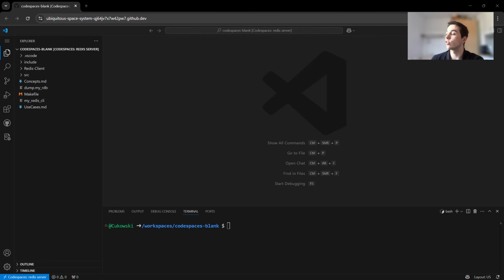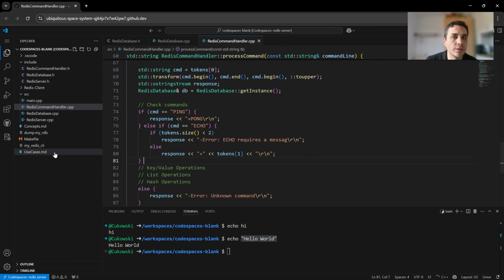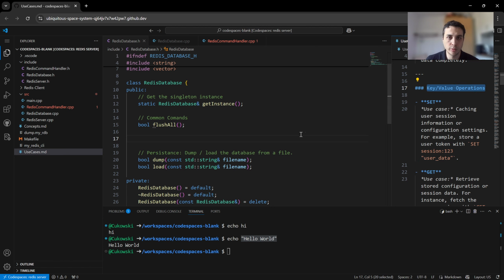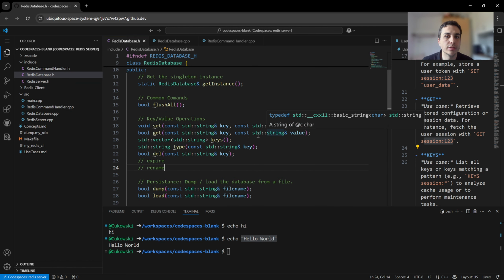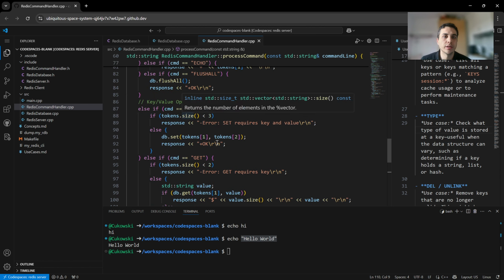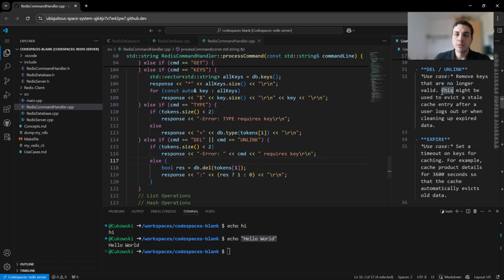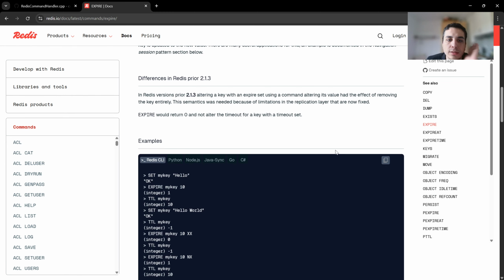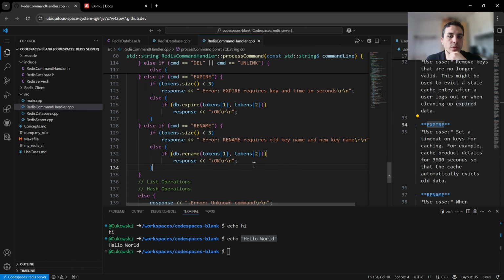Build Your Own Redis Server in C++ | Part 6 — Planning & Declaring Key/Value Operations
In Part 6 of our Redis Server tutorial series, we focus on designing and preparing our RedisDatabase class for command execution.

We added function declarations for all common Redis commands for  Key/Value Operations like SET, GET, KEYS, TYPE, DEL, EXPIRE, RENAME — but didn't implement them yet.

We also handled command checking and error responses inside RedisCommandHandler.

This episode sets the foundation for implementing key-value commands in the next part.